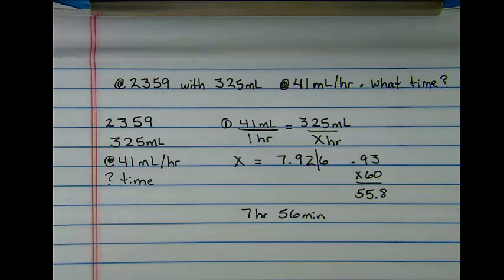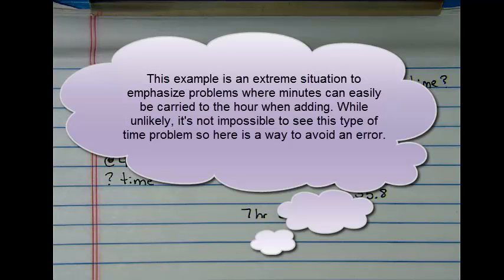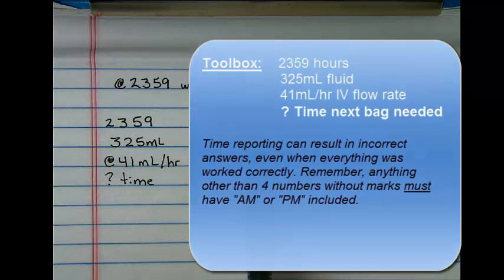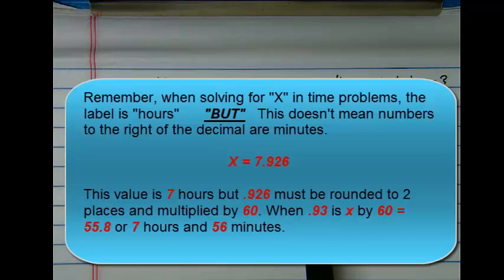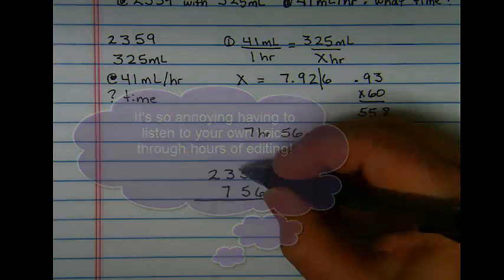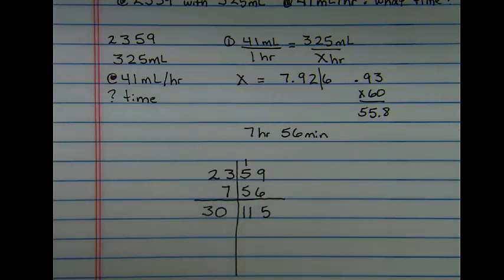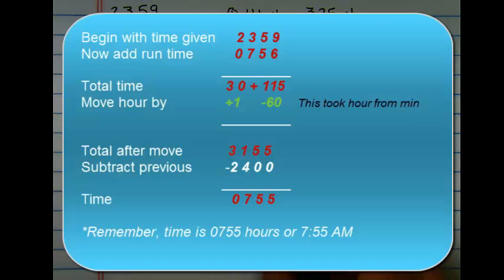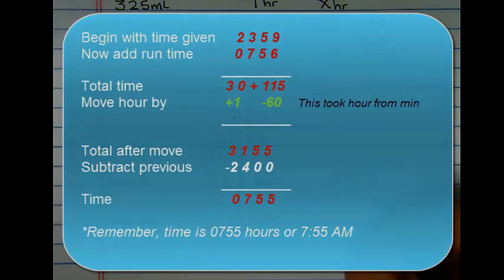Nursing Drug Dosage - Objective 8 difficult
This example from objective 8 shows a calculation where time must be moved to prevent errors. The problem uses a flow rate, volume remaining, and a time verified to figure when the next IV bag will be needed.